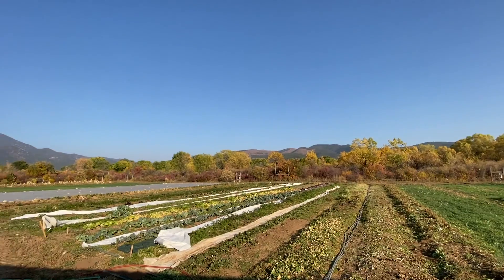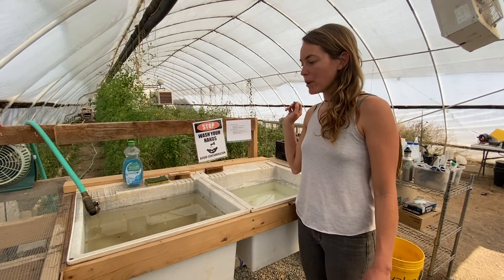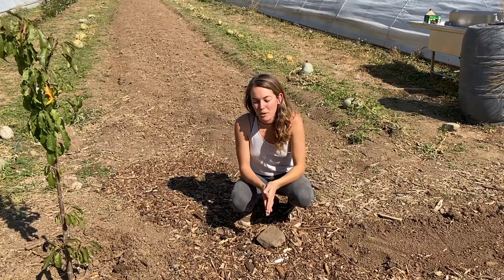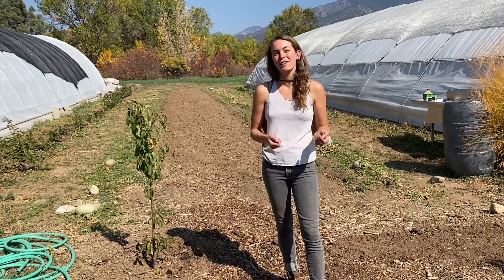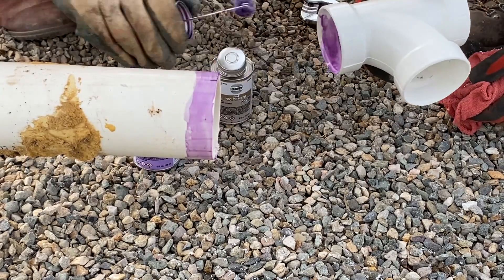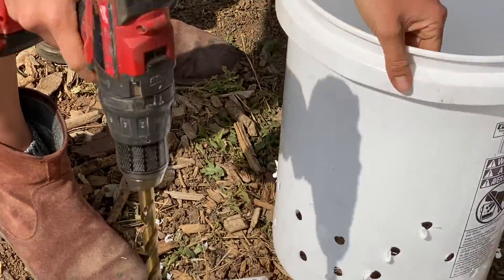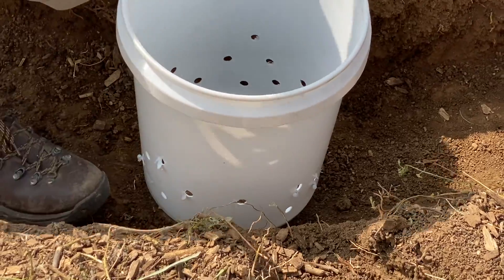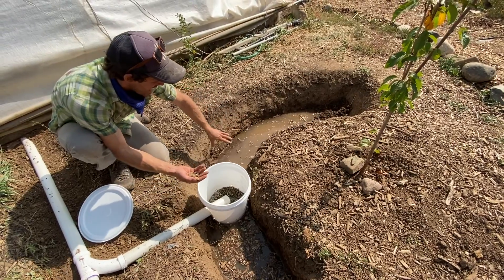Water Conservation: Sink to Fruit Trees Greywater Conservation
In this video, we'll see the design and construction of a greywater system that brings water from a 20 gallon sink to 2 mulch basins that water 2 fruit trees. When designing a greywater system remember to:
* Check the percolation rate of your soil.
* Design the basin size for annual volume of water and peak daily use.
* Keep your system as simple as possible by using gravity and relative elevations.
* Direct greywater immediately to mulch basins. Never store in tanks as it can quickly grow bacteria.

Materials Used in this Video:
35 feet of PVC pipe, 2 inch diameter - $30
(2) T-valve diverter pipe - $20
Metal Strapping - $5
(2) 5 gallon buckets with lids - $24
(2) 60 degree angle joint - $2
PVC cement glue and primer- $14
One bucket of gravel - found from surrounding area

Total: $95

The Red Willow Center is located at the Taos Pueblo in northern New Mexico.